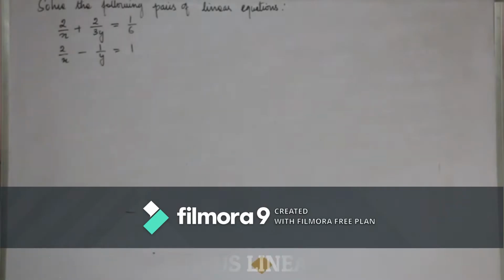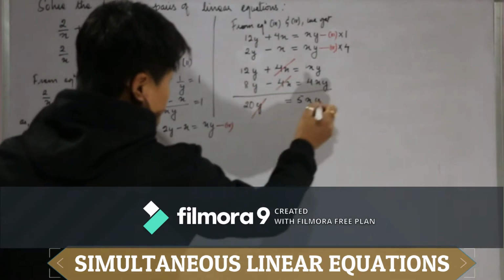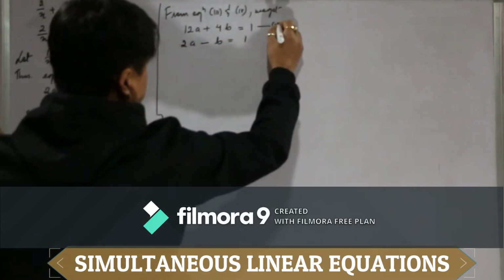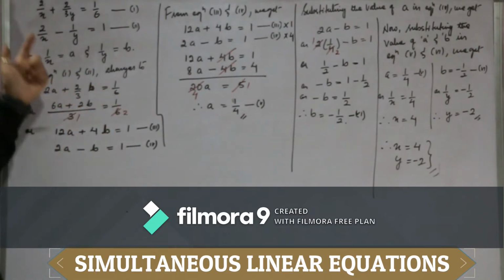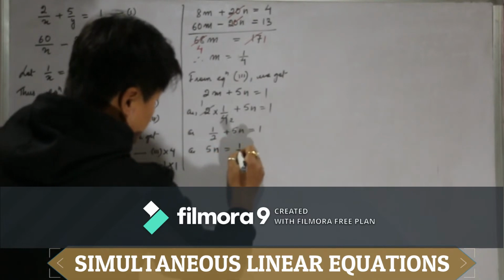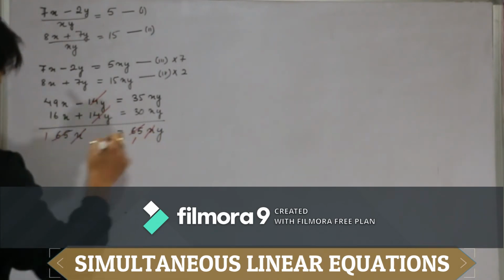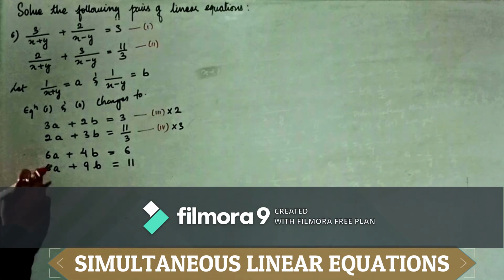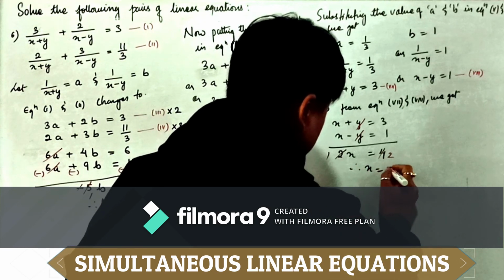ICSE MATHEMATICS CLASS 9 SIMULTANEOUS LINEAR EQUATIONS PART II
This video is for students of ICSE class 9 based on the chapter SIMULTANEOUS LINEAR EQUATIONS PART II